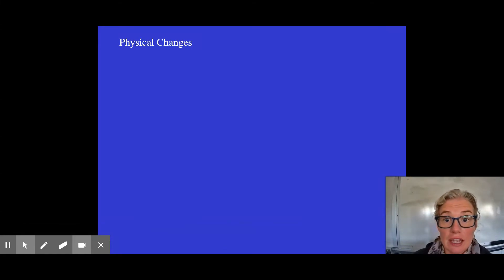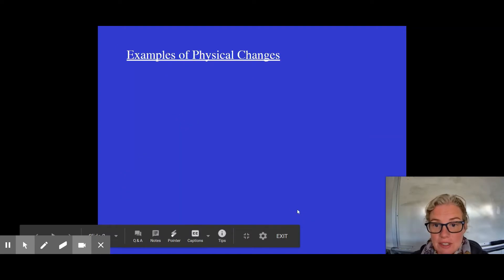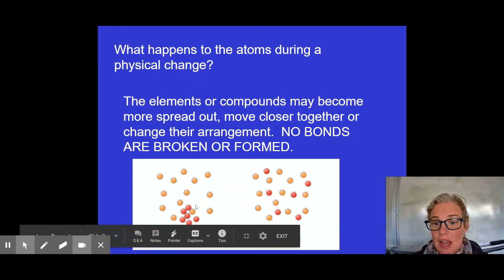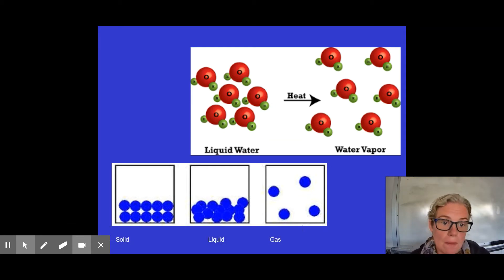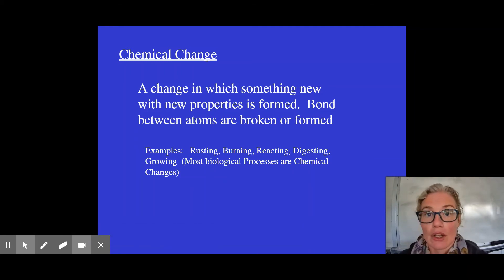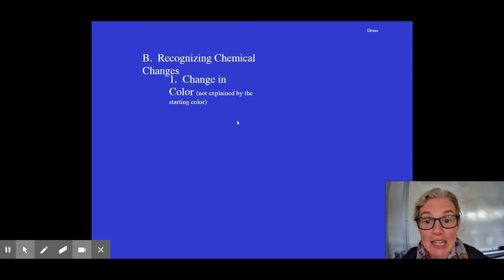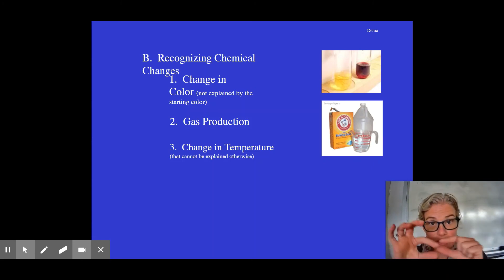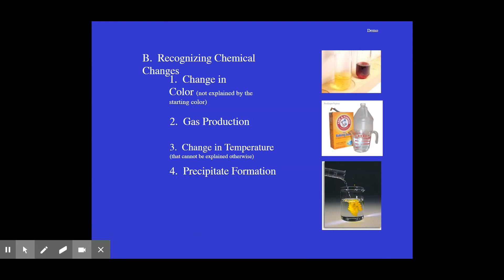Physical and Chemical changes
What is the difference between physical and chemical changes.